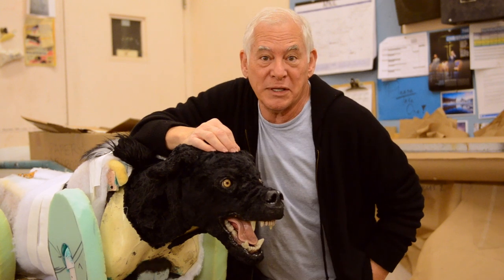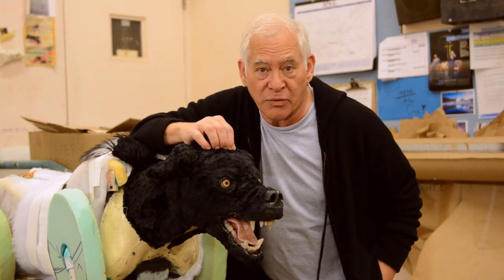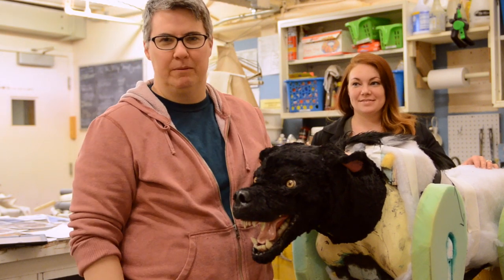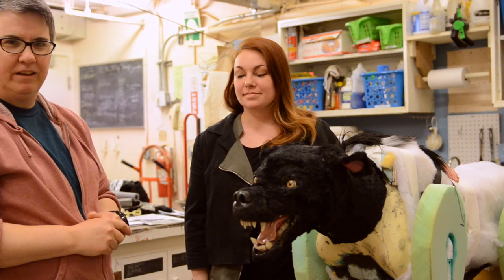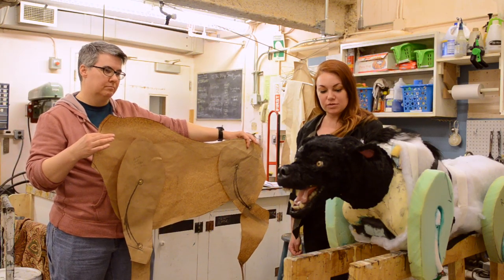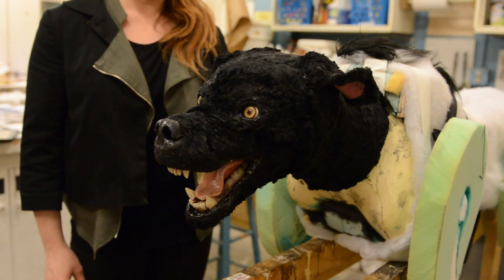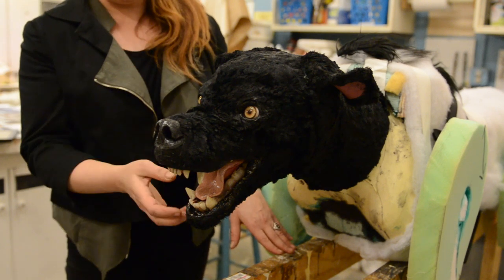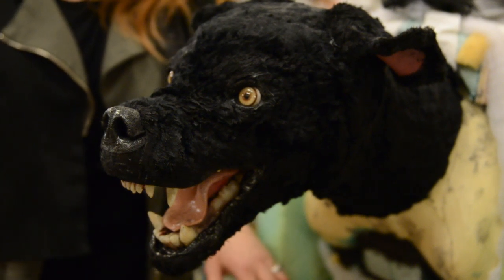The Making of the Hound!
Ken Ludwig's BASKERVILLE: A SHERLOCK HOLMES MYSTERY

A madcap comedy spoof of Sherlock Holmes’ most famous case. Ken Ludwig (Lend Me a Tenor, Moon Over Buffalo) turns Arthur Conan Doyle’s frightening tale into fast-paced, murderously delightful, comedy thriller as five actors take on a multitude of roles, including the famous sleuth and Dr. Watson. Like The 39 Steps (2010) only with a lot more howling!

“A bloody good time.” – The Washington Post
“Wildly imaginative, ingeniously funny.” – BroadwayWorld.com

Dates: May 11 - May 29, 2016